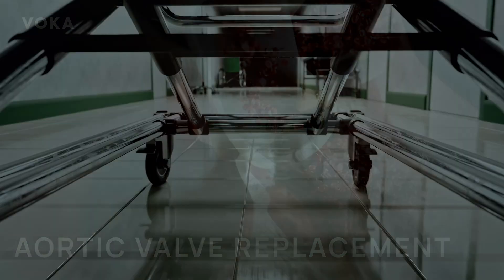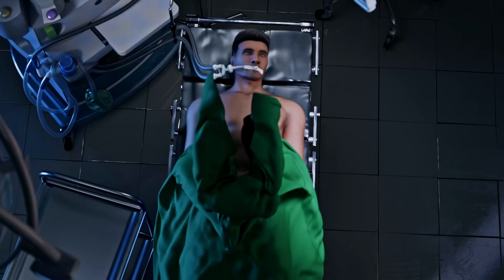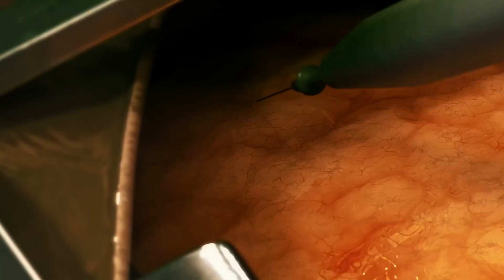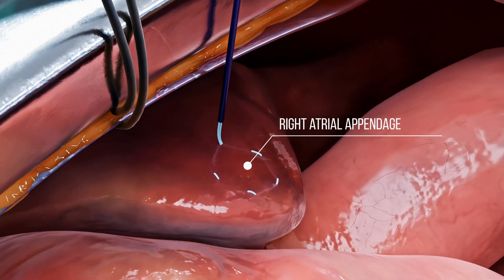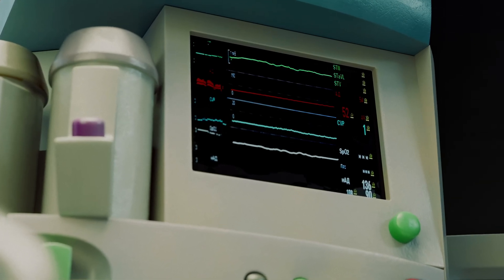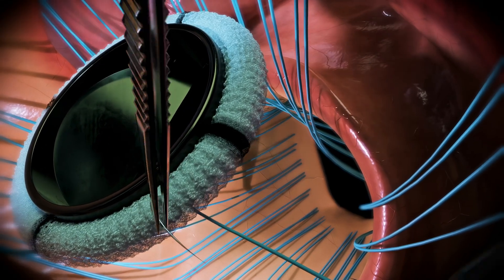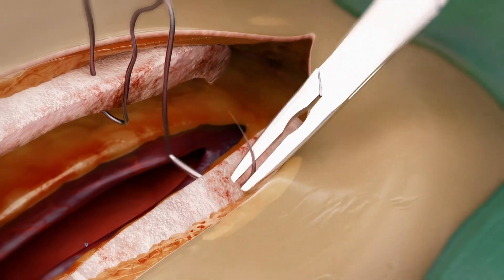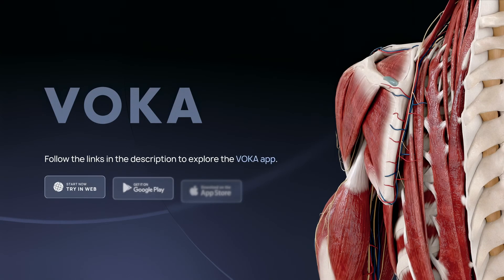Aortic Valve Replacement: Step-by-Step Open-Heart Surgery 3D Animation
The human heart is an extraordinary engine, working tirelessly to deliver oxygen-rich blood throughout the body. When the aortic valve narrows — a condition known as aortic stenosis — this remarkable organ must struggle against mounting resistance with each beat.

In this video, we invite you inside the operating room for a step-by-step look at open-heart surgery for aortic valve replacement. Follow each critical phase from the initial sternotomy to the precise positioning of the prosthetic valve, witnessing how modern cardiac surgery restores optimal hemodynamics and alleviates cardiac strain.

Discover the transformative impact of this procedure as patients regain their breath, strength, and ability to engage fully in life's meaningful activities.

Explore VOKA 3D Anatomy & Pathology and try the app for free